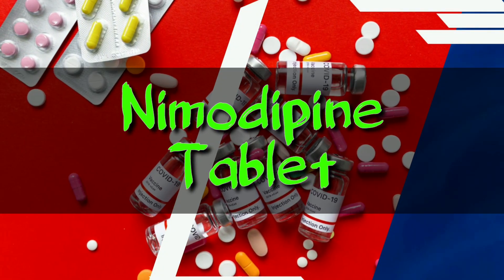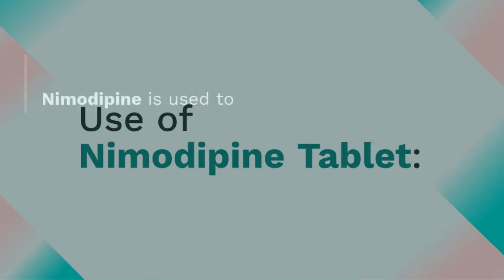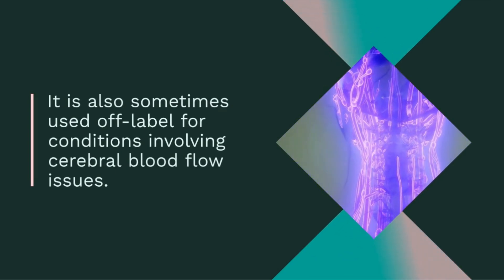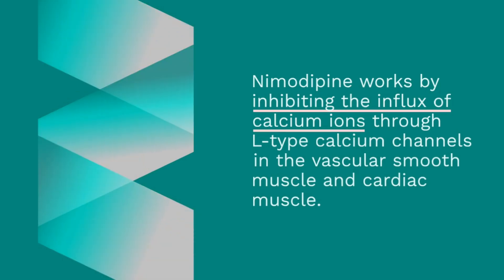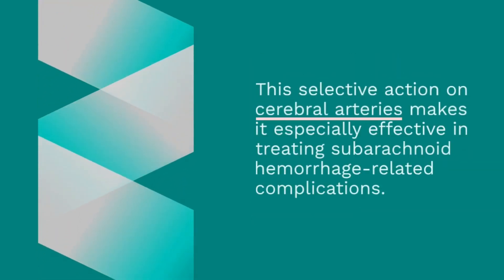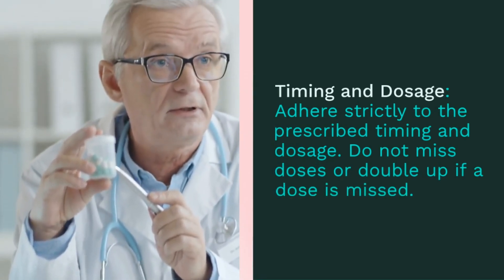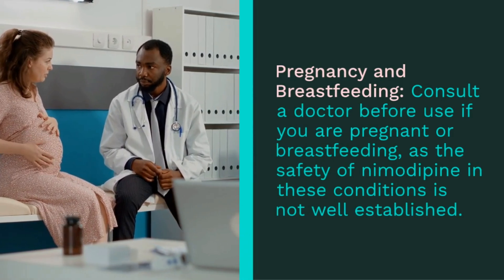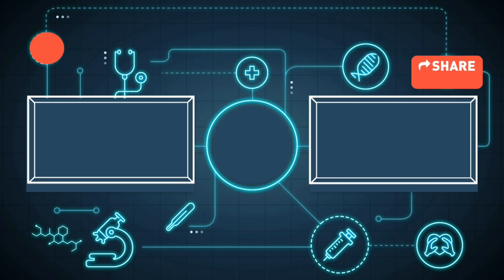Nimodipine Tablets: Uses, Dosage, Mechanism of Action, Side Effects, and Important Advice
Welcome to MediInsights, where we unlock the wonders of wellness! In today's video, we delve into Nimodipine Tablets, a vital medication in managing cerebral vasospasm and improving neurological outcomes following subarachnoid hemorrhage.

Use of Nimodipine Tablet:
Nimodipine Tablet is primarily prescribed to prevent and reduce the severity of ischemic deficits caused by cerebral vasospasm after a subarachnoid hemorrhage. By enhancing blood flow in the brain, it significantly improves neurological recovery and outcomes for patients.

Dosage of Nimodipine Tablet:
The typical dosage for adults is 60 mg every four hours, continued for 21 days. It's essential to initiate treatment within 96 hours of the hemorrhage's onset. To ensure optimal absorption, take the tablets on an empty stomach—one hour before or two hours after meals. Remember, do not crush or chew the tablets; swallow them whole.

Mechanism of Action of Nimodipine Tablet:
Nimodipine works by blocking calcium ion influx in vascular smooth muscles and cardiac muscles via L-type calcium channels. This action results in the dilation of cerebral arteries, increasing blood flow to ischemic regions and preventing cerebral vasospasm. Its selective effect on the brain's blood vessels makes it particularly effective for treating complications arising from subarachnoid hemorrhages.

Side Effects of Nimodipine Tablet:
Common side effects include hypotension, headache, nausea, dizziness, and flushing. Although less common, serious side effects such as bradycardia, gastrointestinal bleeding, and liver enzyme abnormalities can occur. Regular monitoring is advised to manage any adverse effects promptly.

Important Advice for Using Nimodipine Tablet:

Strict Adherence: Follow the prescribed dosage and timing meticulously. Do not double doses if one is missed.
Grapefruit Warning: Avoid grapefruit and grapefruit juice as they can increase nimodipine levels and side effects.
Monitor Blood Pressure: Keep a close check on your blood pressure to prevent hypotension.
Drug Interactions: Inform your healthcare provider about all other medications you're taking to avoid harmful interactions.
Pregnancy and Breastfeeding: Consult your doctor before using nimodipine if you are pregnant or breastfeeding.

CHAPTERS:
0:00 :INTRO
0:44 :USE OF NIMODIPINE TABLET
1:05 :DOSAGE OF NIMODIPINE TABLET
1:37 :MECHANISM OF ACTION OF NIMODIPINE TABLET
2:12 :SIDE EFFECTS OF NIMODIPINE TABLET
2:37 :IMPORTANT ADVICES FOR USING NIMODIPINE TABLET